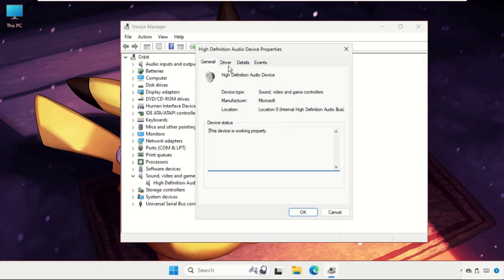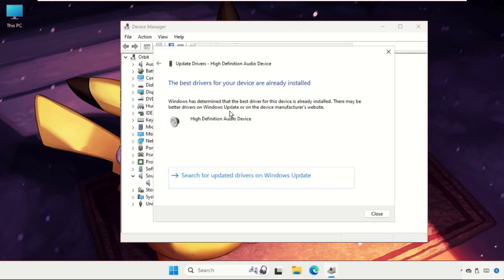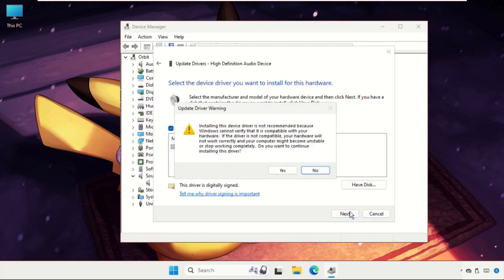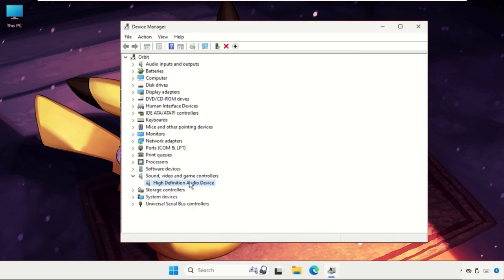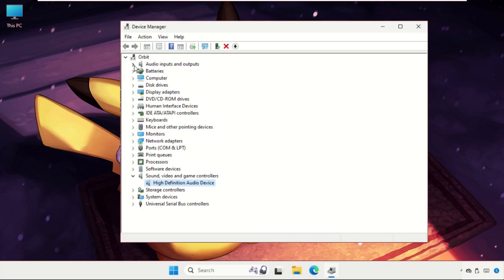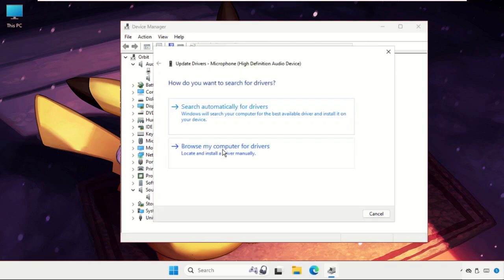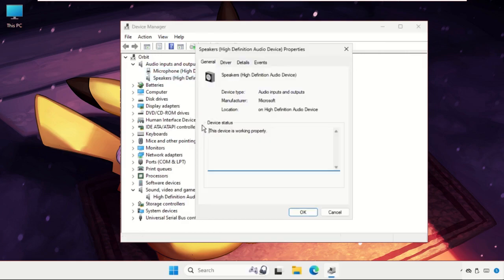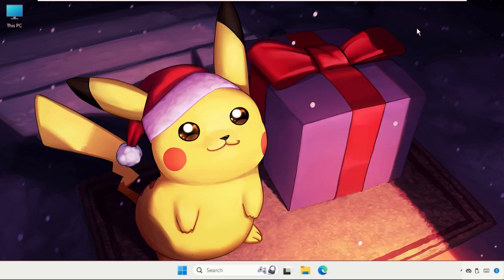No Audio Device Installed Windows 11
This video will show you How to Fix No Audio Output Device Installed Windows 11
The problem "No Audio Output Device is Installed" is frequently encountered by Windows users. This implies that you are unable to use your laptop or computer to listen to music, watch videos, or engage in other audio-related activities. Lets learn How to Fix No Audio Output Device Installed Windows 11